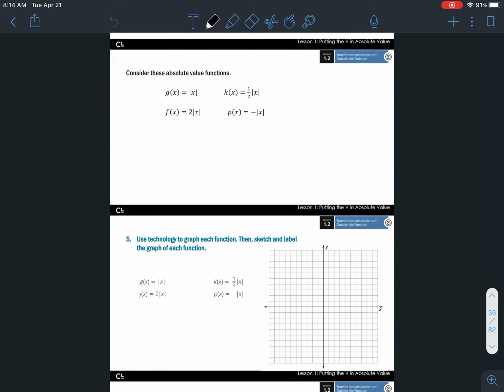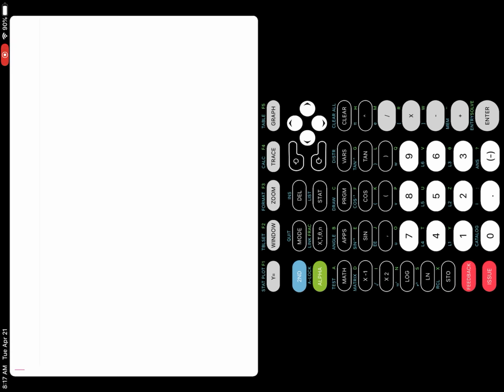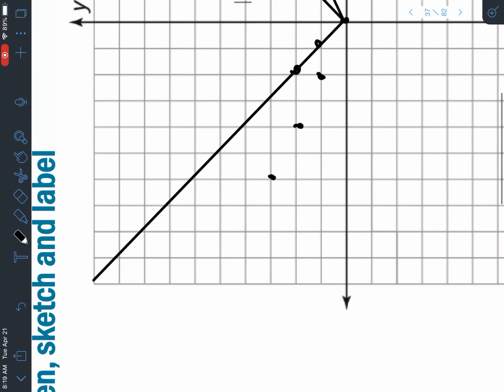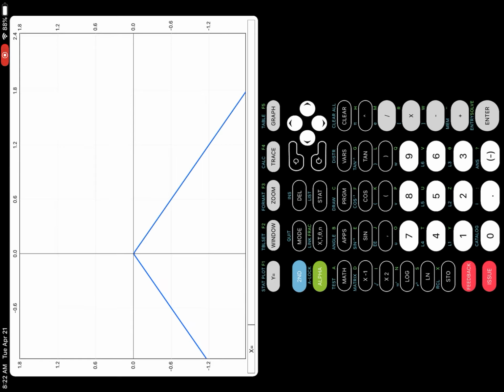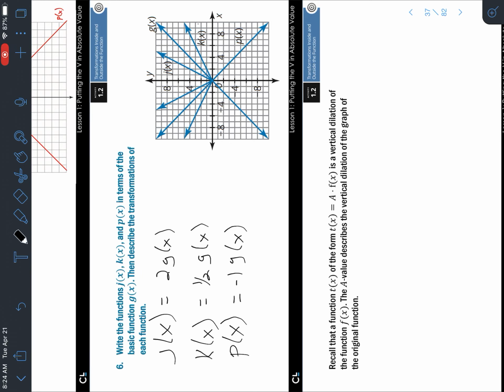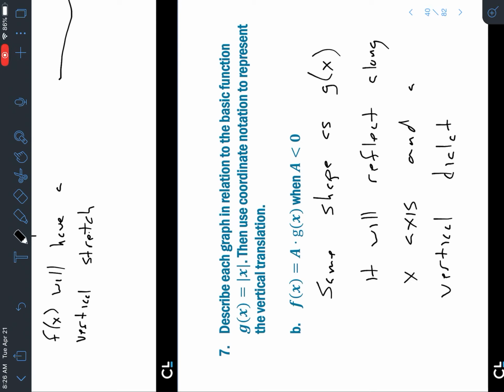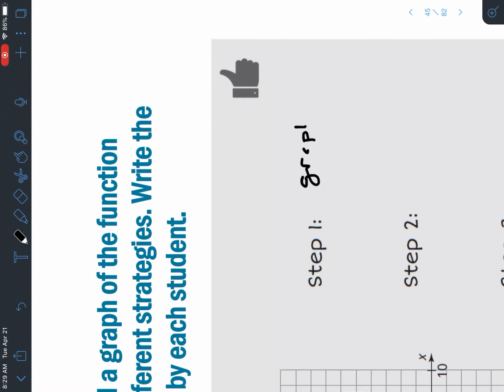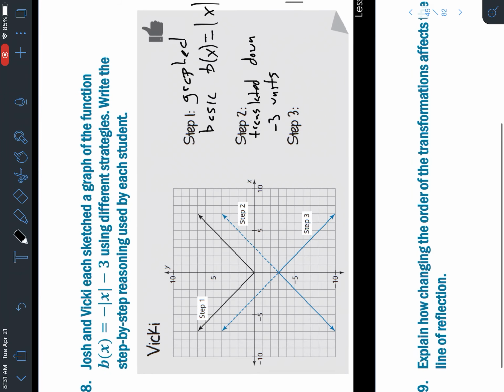Math 2 4/21